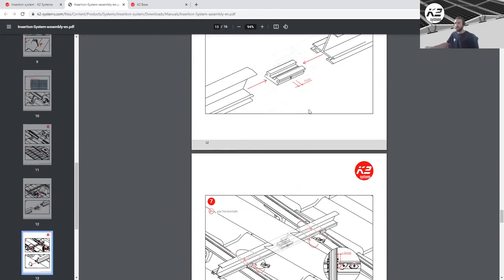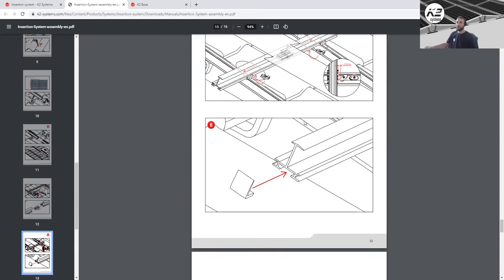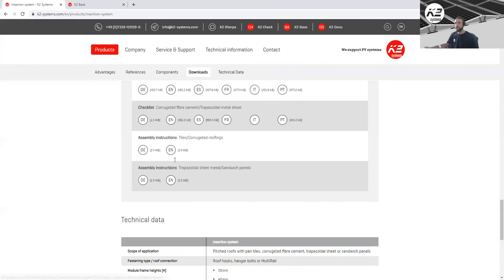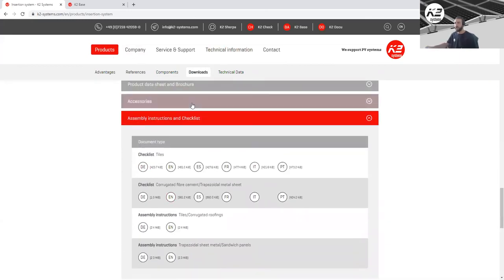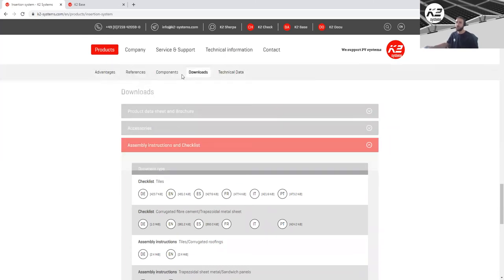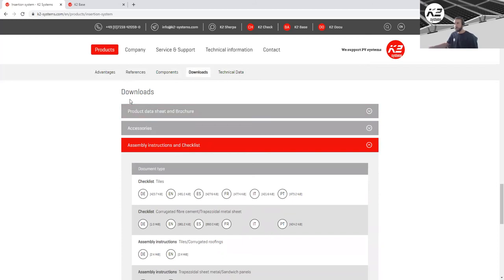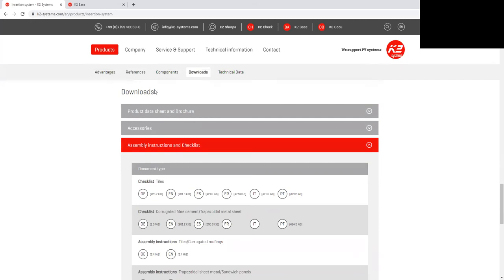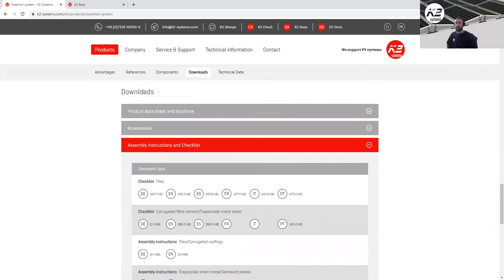Webinar (EN 21.07.2021): Einlegesystem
In der Aufzeichnung des englischen Webinars stellen wir Ihnen unser Einlegesystem vor und führen Sie in die Planung mit K2 Base ein. Das Einlegesystem kann angewendet werden auf Trapezblecheindeckung, Wellfaserzementeindeckung und Ziegeleindeckung.

▶ 00:00:00 Einführung in die Vorteile und Alternative zu Modulklemmen
▶ 00:05:27 Vorstellung des Einlegesystems mit der Einlegeschiene
▶ 00:08:53 Das Montieren der Einlegeschiene mit SolidRail und Kreuzverbinder
▶ 00:13:25 Modulmontage
▶ 00:17:45 Die Kabelverlegung des Einlegesystems
▶ 00:21:10 Gemeinsame Diskussionsrunde mit Ihren Fragen und weitern Tipps
▶ 00:41:00 K2 Base: Auslegung der PV-Anlage mit der Planung der Dachflächen, Modulfelder- und blöcke, Portrait vs. Landscape

Folgen Sie unseren sozialen Medien für mehr News rund um das Thema PV-Anlagen